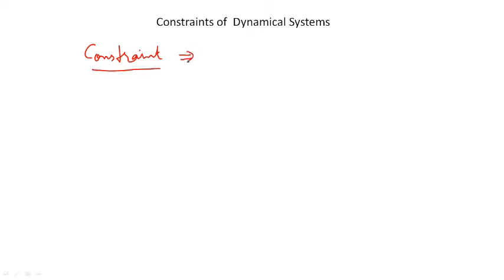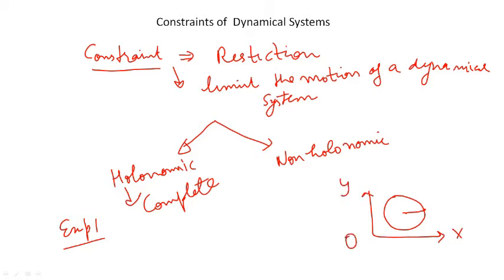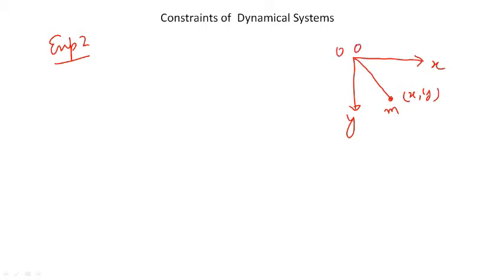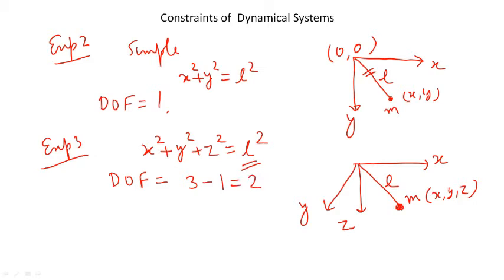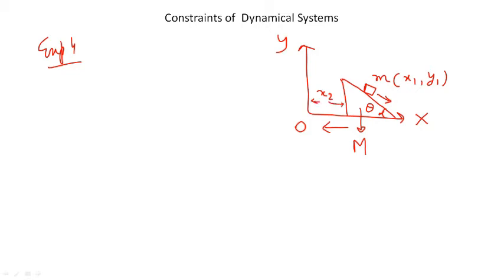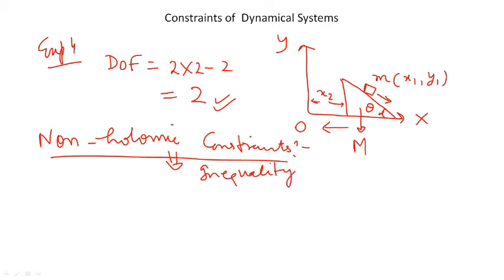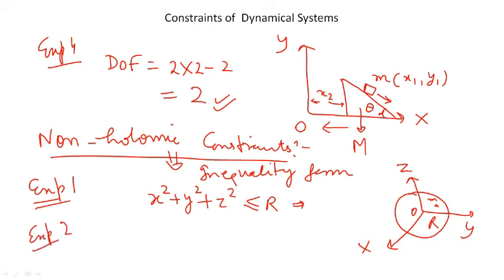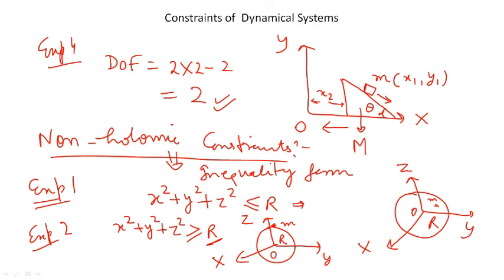Problems on Degree of Freedom Part 4